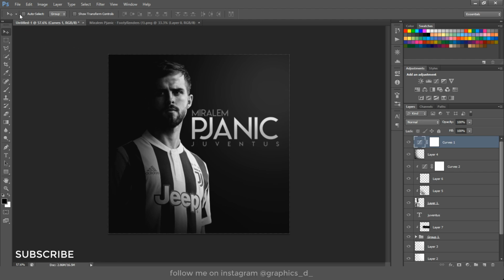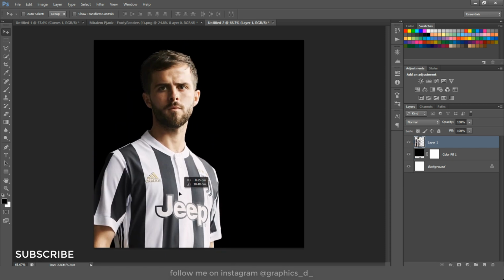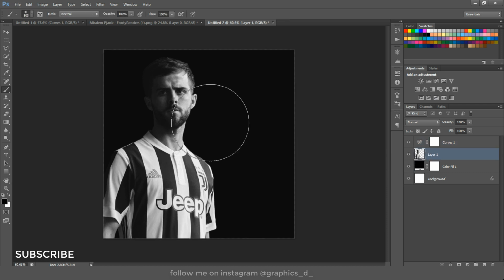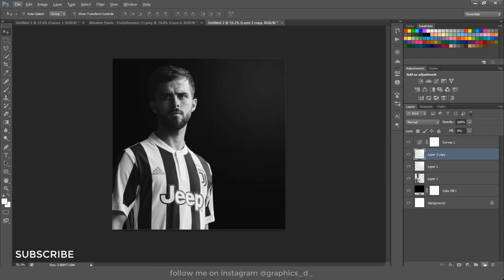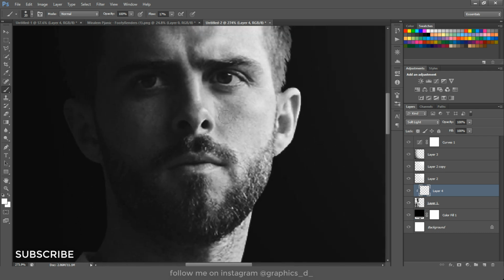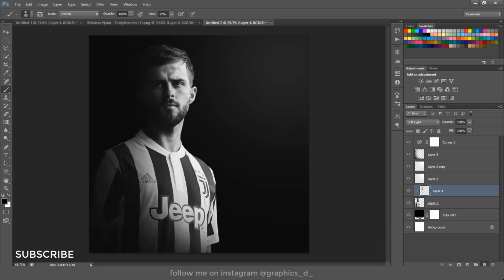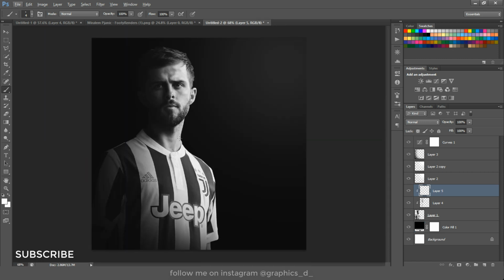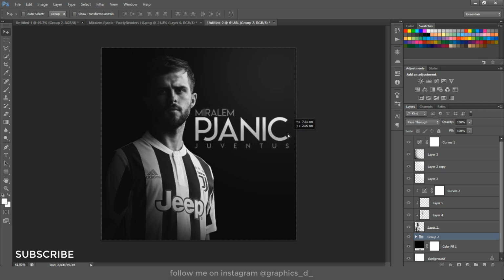Photoshop Tutorial- Dramatic Black And White Effect In Photoshop - Graphics_D Design